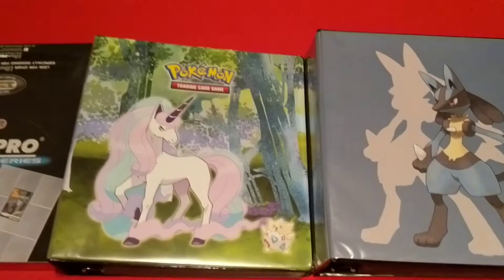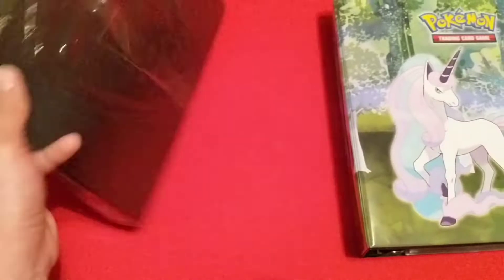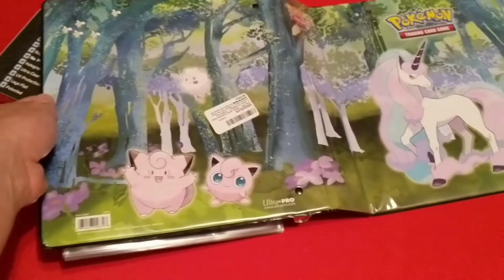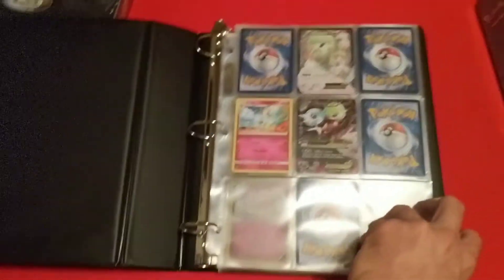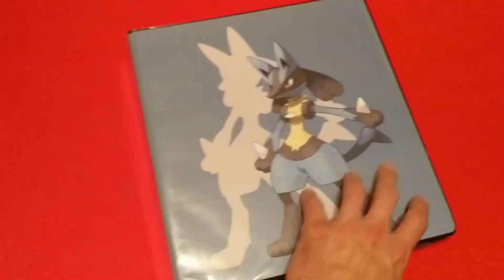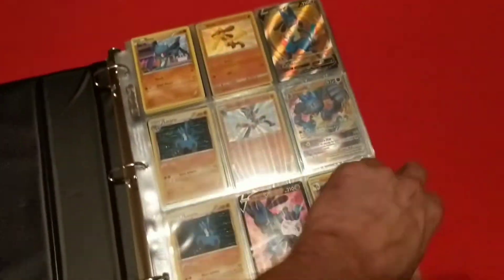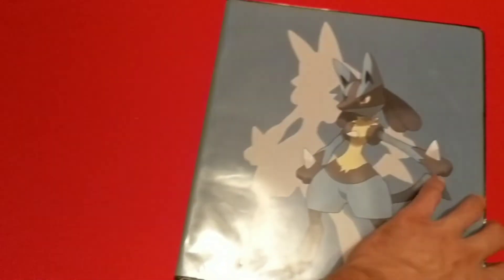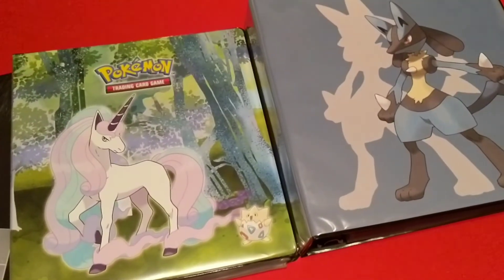Pokemon TCG Supplies Binders And Pages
some new ultra pro binders as well as ultra pro platinum 9 pocket pages